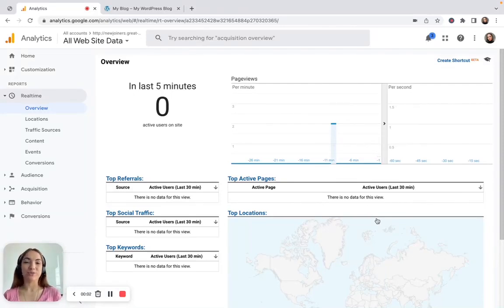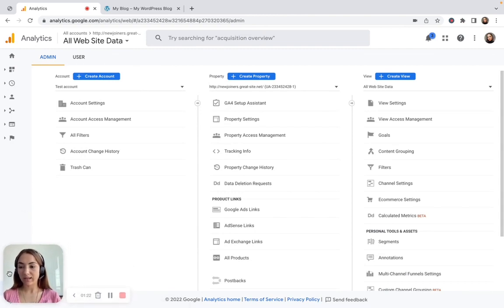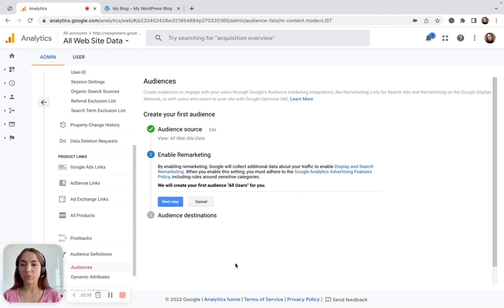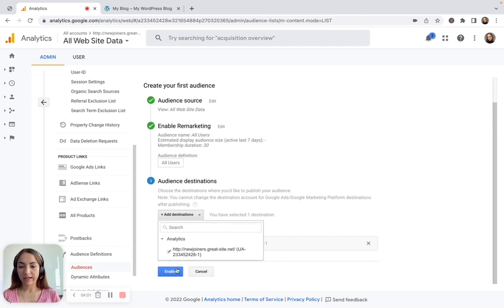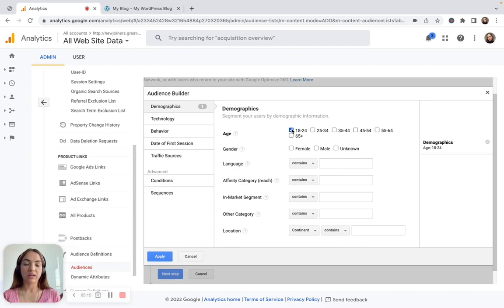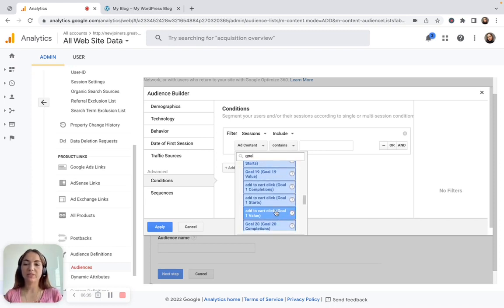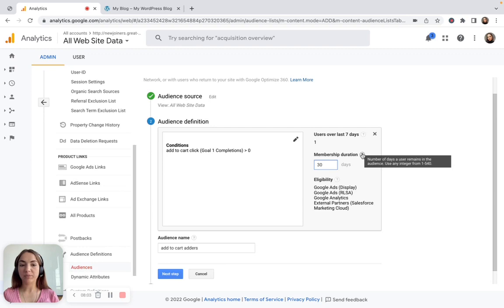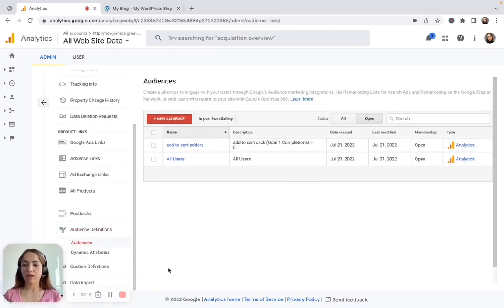How to Set Up Remarketing in Google Analytics Universal 🚀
Learn how to re-engage with your audience and increase conversions using Universal Analytics Remarketing. 💻 From setting up your first remarketing list to creating custom audiences, this video covers it all. 🎥 Watch now! 🚀

A remarketing audience is a list of cookies or mobile-advertising IDs that represents a group of users you want to re-engage because of their likelihood to convert. You create remarketing audiences based on user behavior on your site or app, and then use those audiences as the basis for remarketing campaigns in your ad accounts like Google Ads.

To enable Remarketing and enable Advertising Reporting Features for a web property, you need to have Edit permission for that property. Edit permission is also required to create and edit audiences.

   1. Click Admin, and navigate to the property for which you want to enable these features.
   2. In the Property column, click Tracking Info, then click Data Collection.
   3. Under Data Collection for Advertising Features:
      a. To enable Remarketing, set Remarketing and Advertising Reporting Features to ON.
      b. To enable only the Advertising Reporting Features, set only Advertising Reporting Features to ON.

This is one of the major differences between Ads and Analytics Remarketing. When you implement Analytics remarketing you have to create the first remarketing list with the advertiser on the call always.

   1. Click Admin, and navigate to the property in which you want to create the audience.
   2. Click +Next Step. As you have to create firs Remarketing list for all users system will force to create all user list first
   3. Audience Destinations: Select Google Ads Account of Advertiser and click on enable button

Congratulations, You have successfully created a remarketing list for all users and now you can create custom audiences lists 🥳